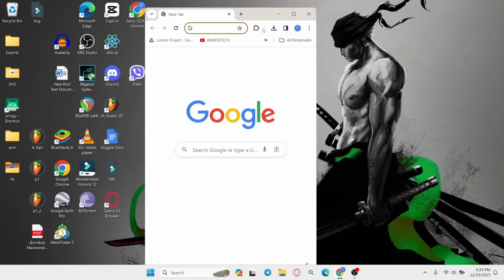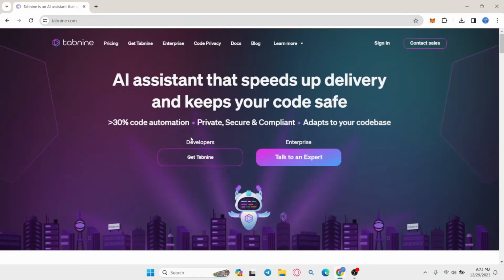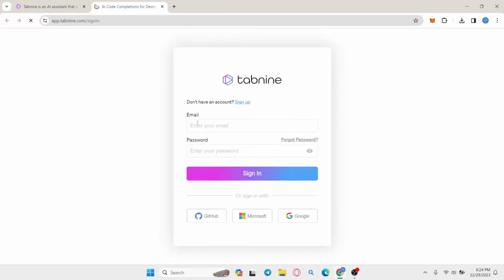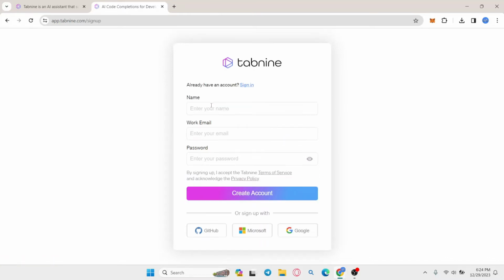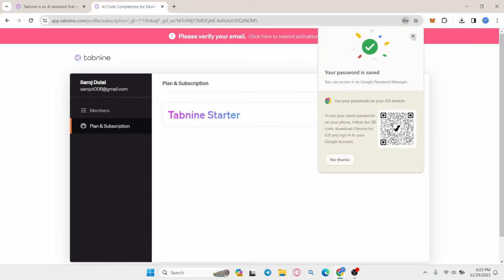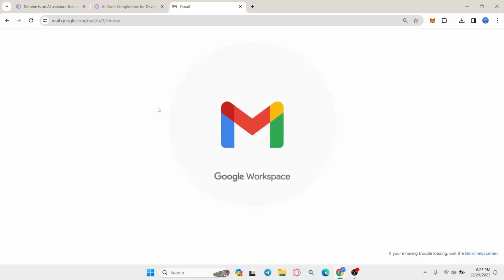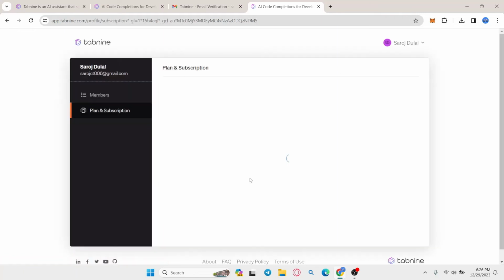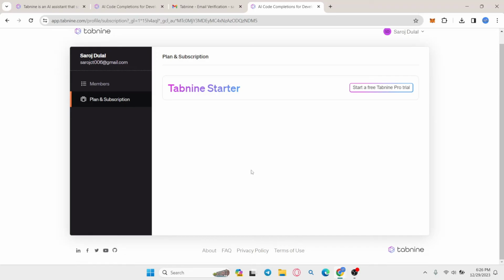How to Signup New Account on Tabnine 2023?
Welcome to our latest tutorial for all the coding enthusiasts out there! In this video, we'll walk you through the simple and essential steps to sign up for a new account on Tabnine, the ultimate coding companion that boosts your productivity. Whether you're a seasoned developer or just starting on your coding journey, Tabnine can be a game-changer, and we're here to help you get started.